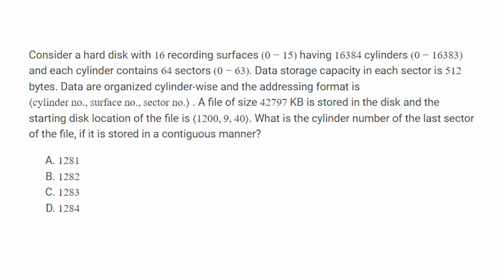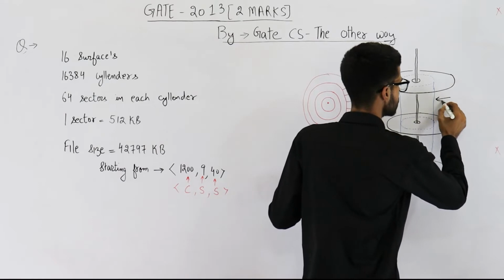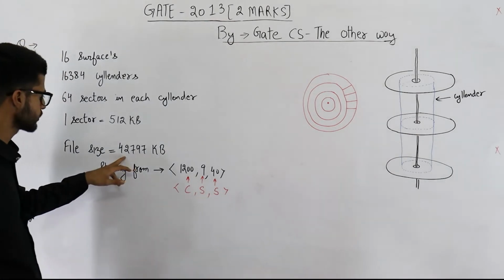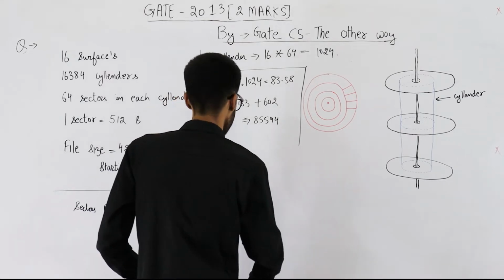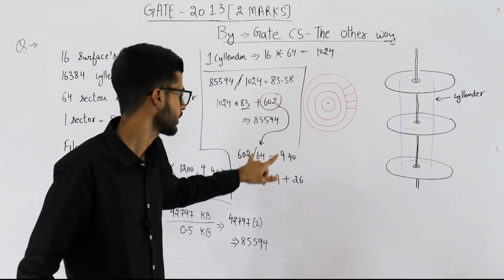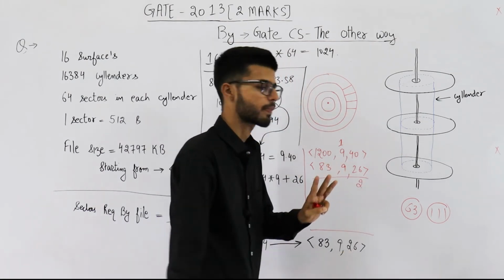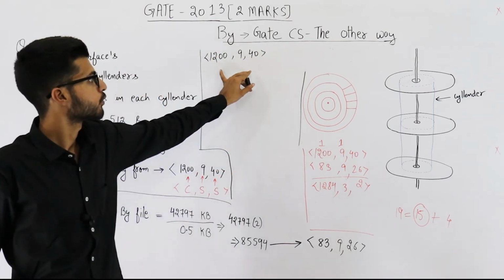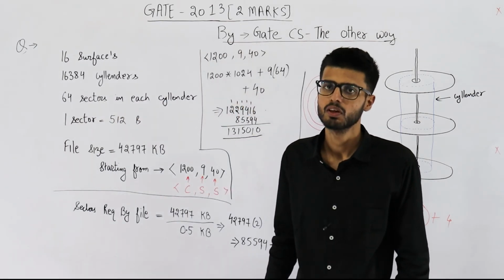Gate 2013 pyq CAO | Consider a hard disk with 16 recording surfaces (0−15) having 16384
Consider a hard disk with 16 recording surfaces (0−15) having 16384 cylinders (0−16383) and each cylinder contains 64 sectors (0−63). Data storage capacity in each sector is 512 bytes. Data are organized cylinder-wise and the addressing format is ⟨cylinder no.,surface no.,sector no.⟩ . A file of size 42797 KB is stored in the disk and the starting disk location of the file is ⟨1200,9,40⟩. What is the cylinder number of the last sector of the file, if it is stored in a contiguous manner?

1281
1282
1283
1284